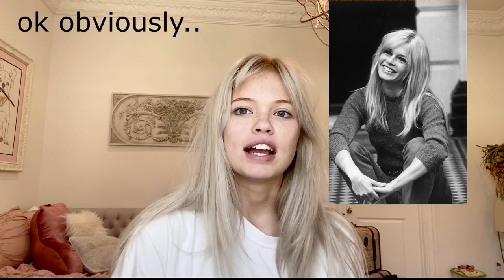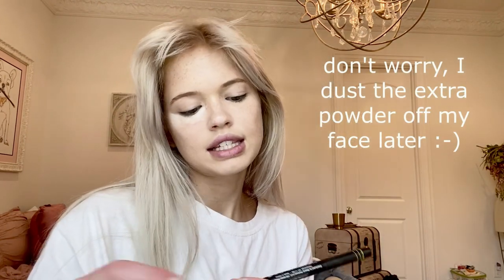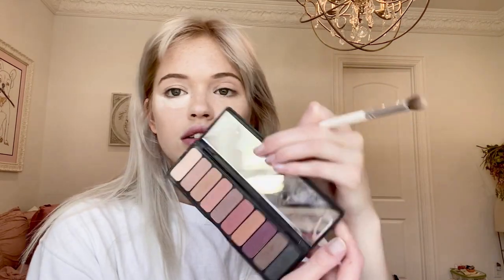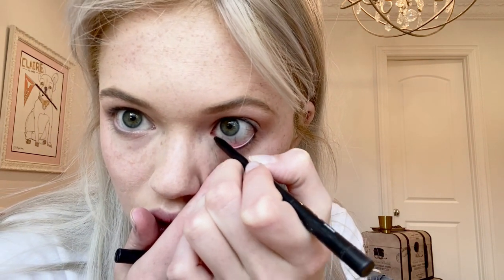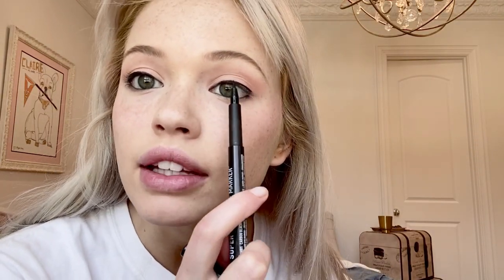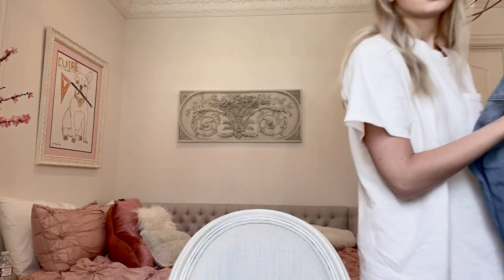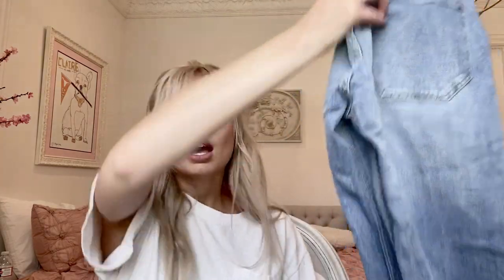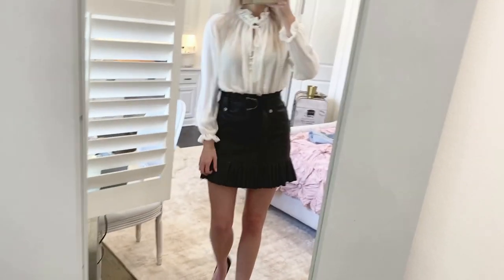GRWM| Brigitte Bardot inspired look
Hope you enjoy this get ready with me! I have time stamps below:

MAKEUP 0:36
HAIR 14:04
OUTFIT: 22:07

xx
Claire